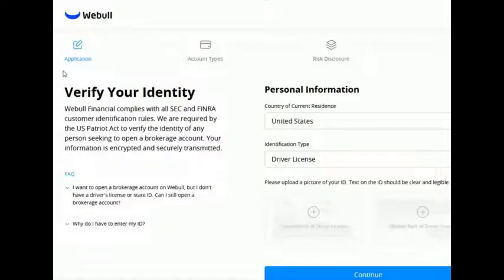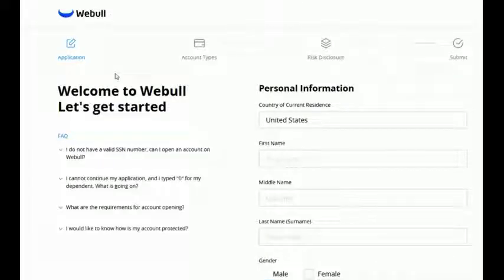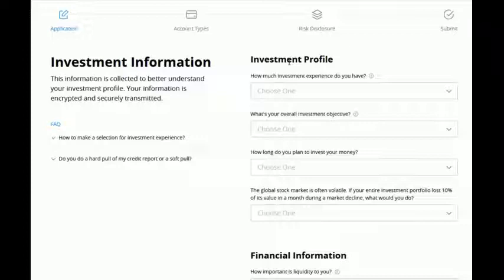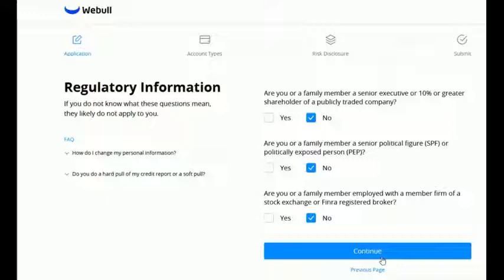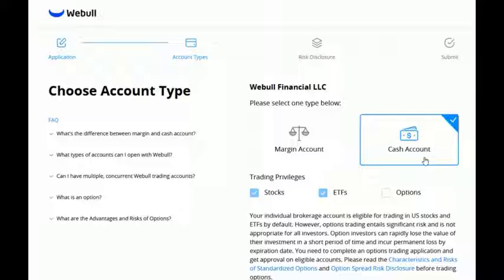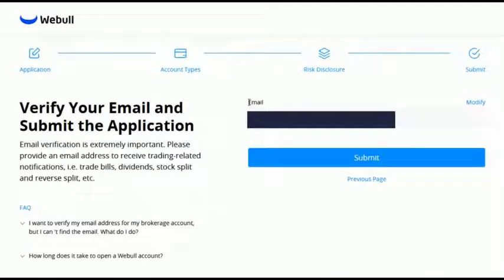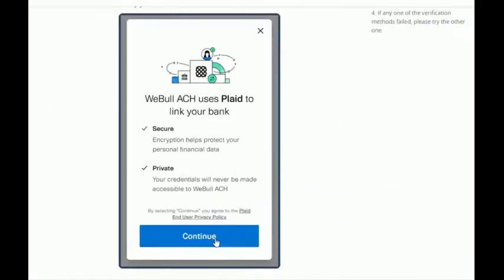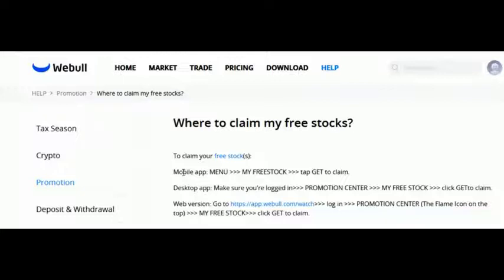Webull Sign Up Step by Step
This is a visual of how to get set up with Webull's platform.